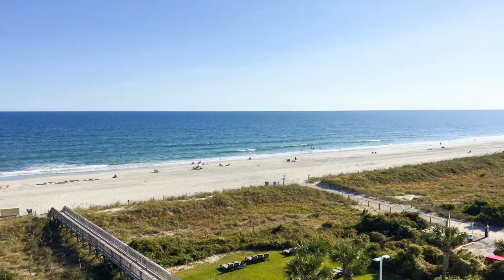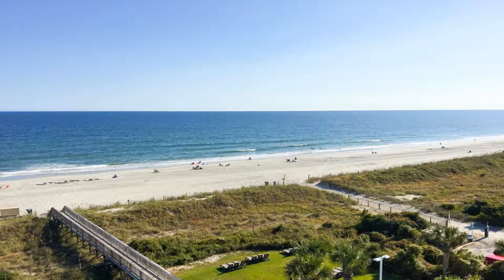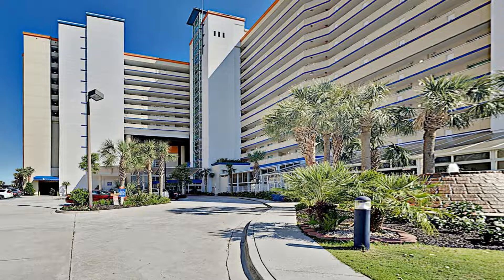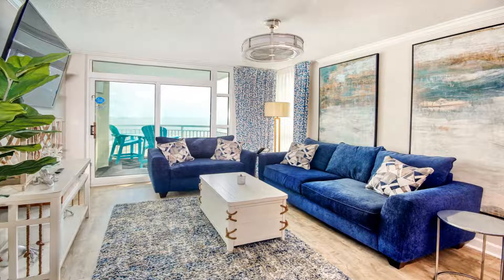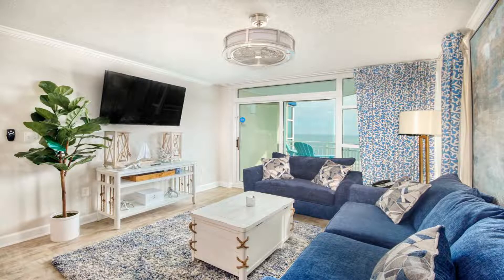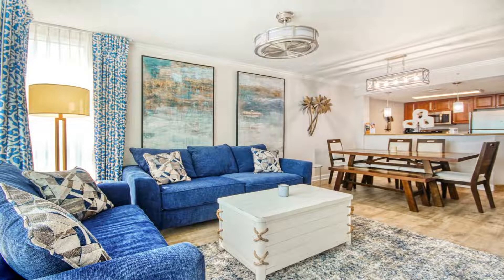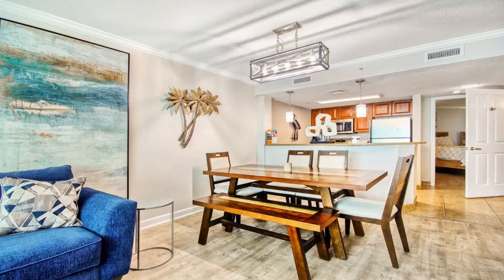Dunes Village Resort #1053 Review - Myrtle Beach , United States of America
Dunes Village Resort #1053

Located within a few steps of Myrtle Beach and 2.3 miles of Myrtle Beach Convention Center, Dunes Village Resort #1053 provides rooms in Myrtle Beach. The property is around 2.4 miles from Broadway at the Beach, 2.9 miles from Skywheel Myrtle Beach and 3 miles from Myrtle Beach Boardwalk. Every room comes with a patio with sea views and free WiFi.
Guest rooms at the hotel include air conditioning, a TV with cable channels, DVD-Player, and a private bathroom with a bath or shower, a hairdryer and free toiletries. Each room has a coffee machine, while selected rooms have a kitchen with a dishwasher, a microwave and a fridge. At Dunes Village Resort #1053 every room is equipped with bed linen and towels.
Carolina Opry Theater is 3.5 miles from the accommodation, while The Market Common is 7 miles away. The nearest airport is Myrtle Beach International Airport, 6 miles from Dunes Village Resort #112